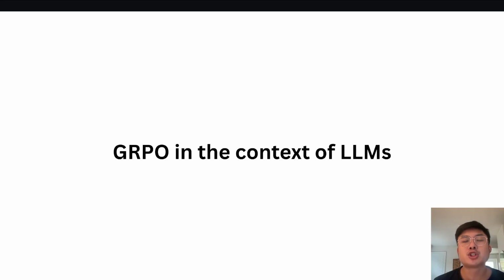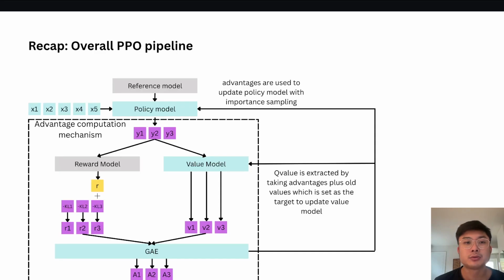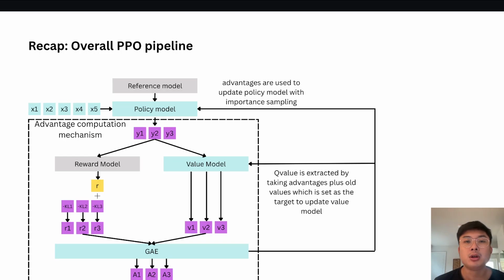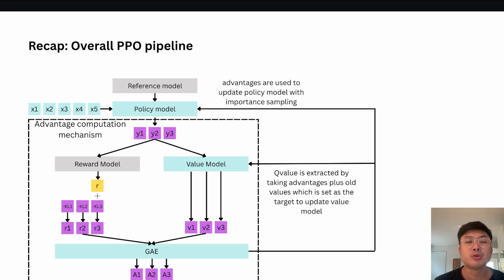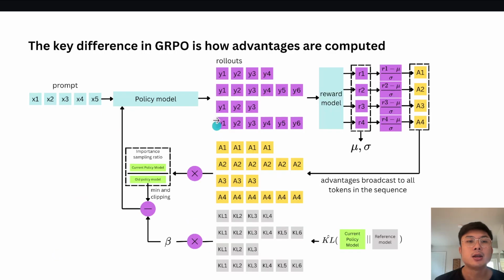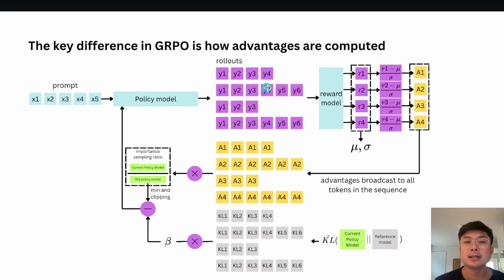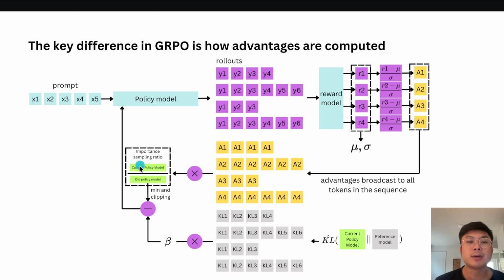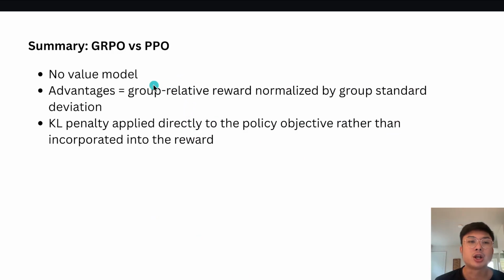RL Theory: GRPO in LLMs visualized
This is a part of my journey to PhD series, where I am focussed on prioritizing learning of Reinforcement learning. In this video I run through visualizations of GRPO in the context of LLMs